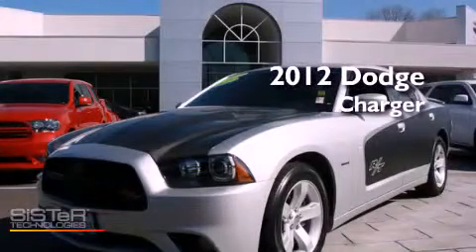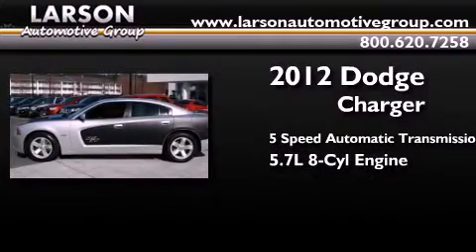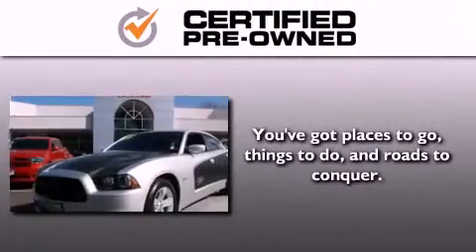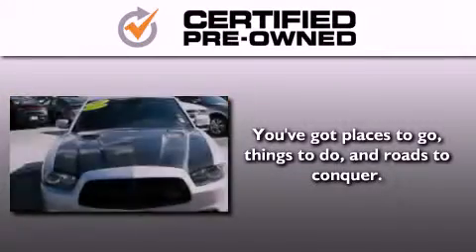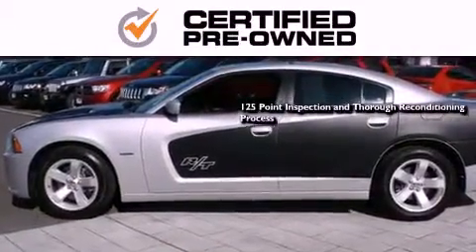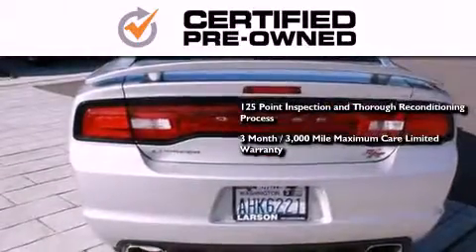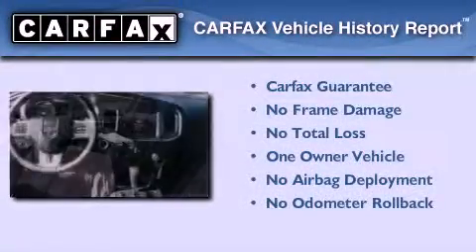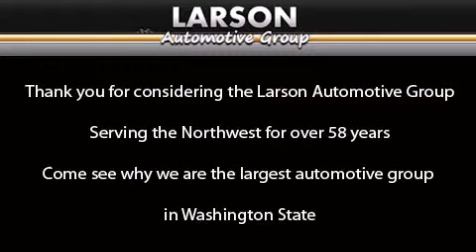Pre-Owned 2012 Dodge Charger Puyallup WA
Year : 2012

 Make : Dodge

 Model : Charger

 Engine : 5.7L V8

 Trans . : 5 Spd Automatic

 Exterior : Bright Silver Metallic

 Miles : 12,958

 Interior : Black

 Stock : 9934

 2001 N Meridian

 Preowned 2012 Dodge Charger Puyallup WA